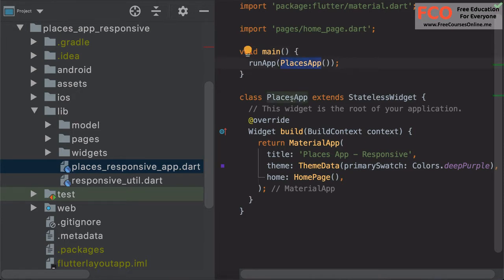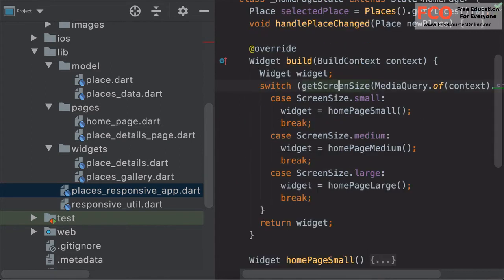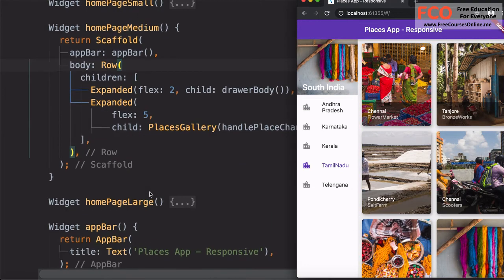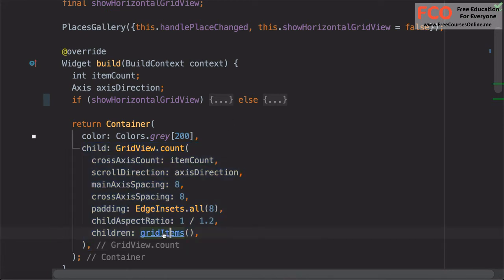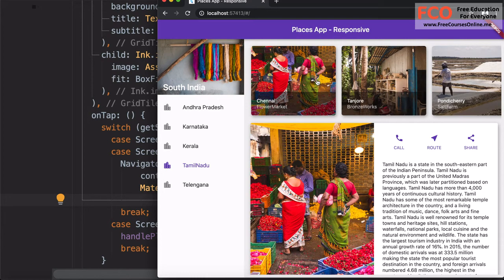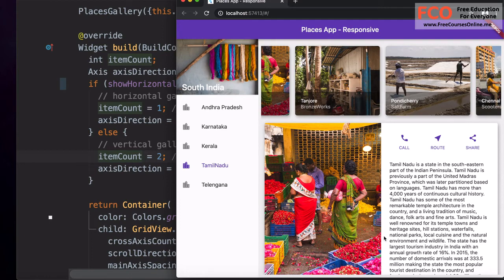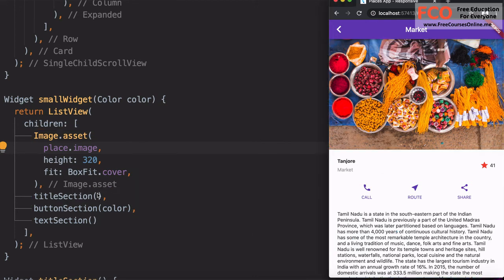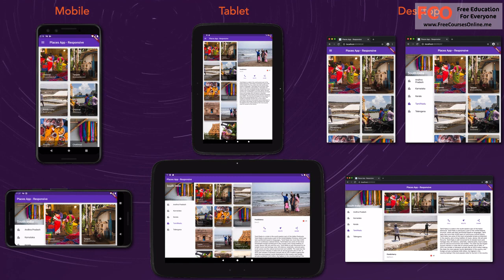build a responsive app places app code walkthrough Lesson #11